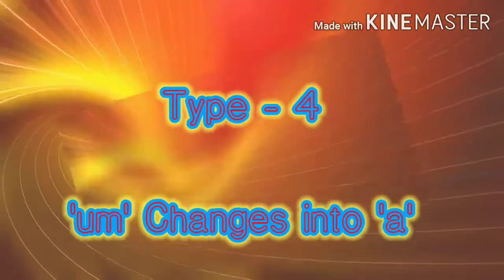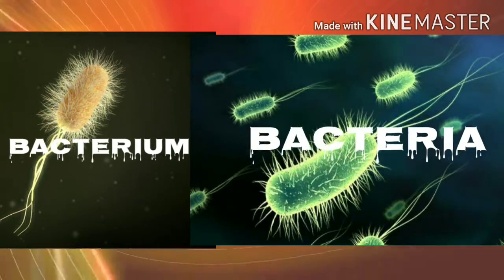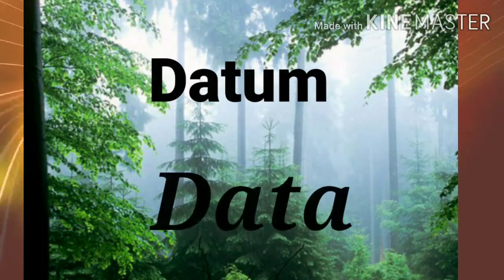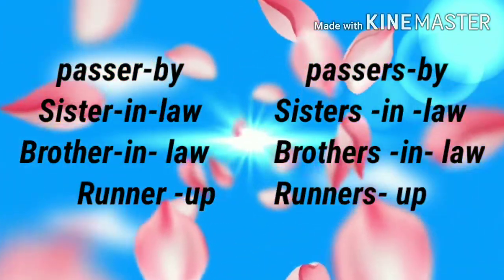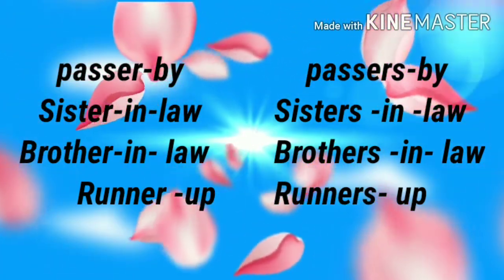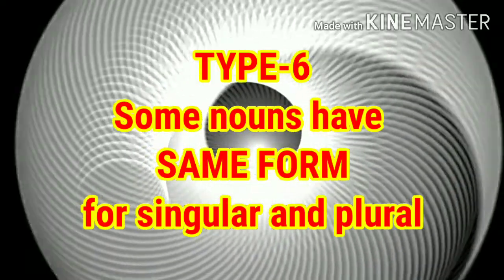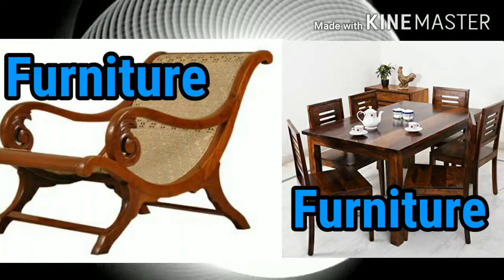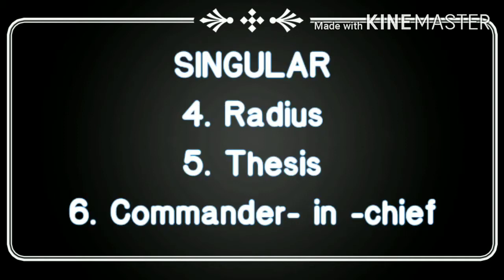VIII Standard ENGLISH - 2020 How to get Singular from plural ?Grammar lesson| in Tamil|easy to use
Singular உடன் எந்த எழுத்துக்களைச் சேர்த்தால்Plural கிடைக்கும்? என 6 விதிகளின் வழி எட்டாம் வகுப்பு மாணவர்க்குக் கற்பிக்கிறது.